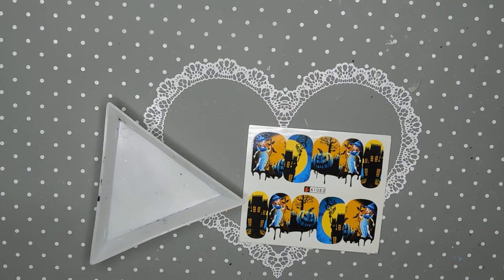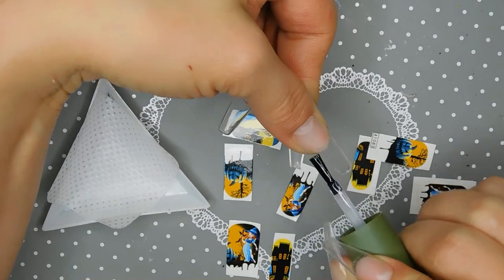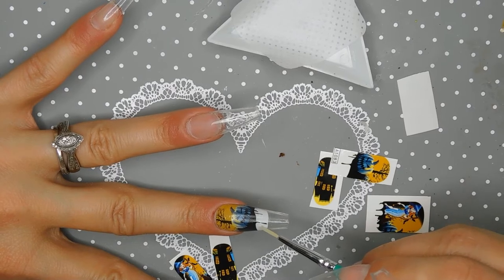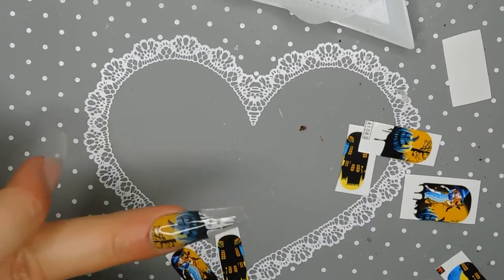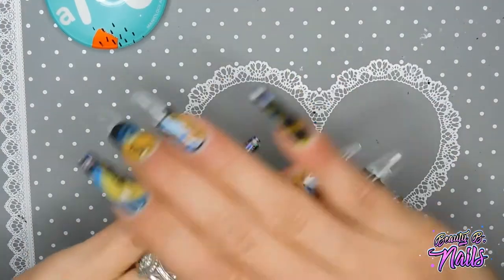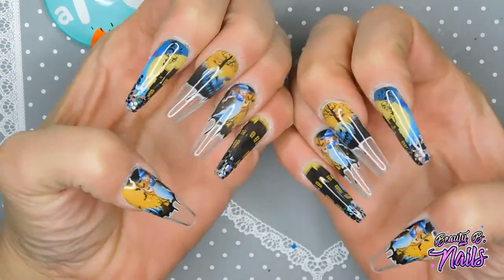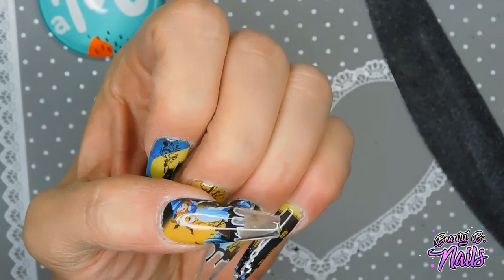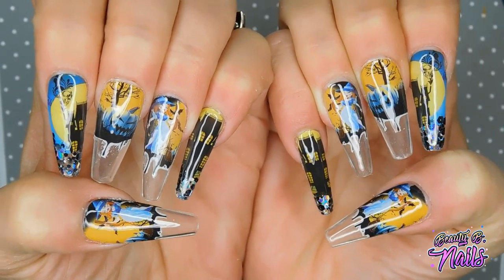Bewitched Nail Design!! Using Water decals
Hello my lovely nail guru's
I love you guys so much you all have been so wonderful I couldn't ask for better people..So thank You for making it wonderful for me..Please share this video like and subscribe I would love for you to join my channel.

Halloween Decals:

10% Code for Maniology
 BEAUTYBNAILS10

10% Code for Maniology
 BEAUTYBNAILS10

_MVPNAILDESIGNS

10% Code for Maniology
 BEAUTYBNAILS10